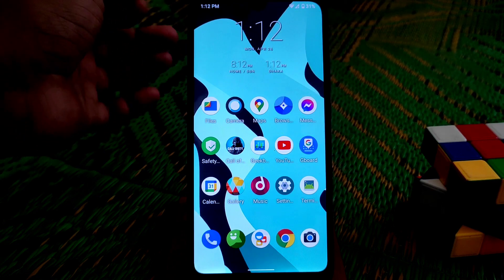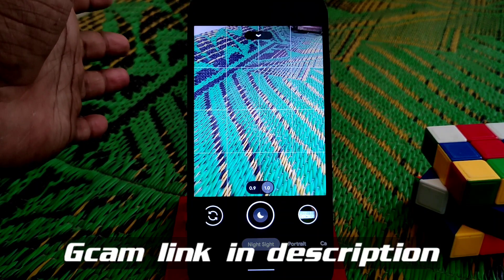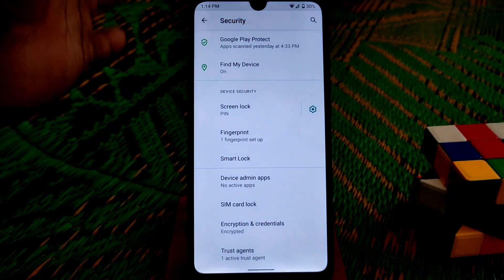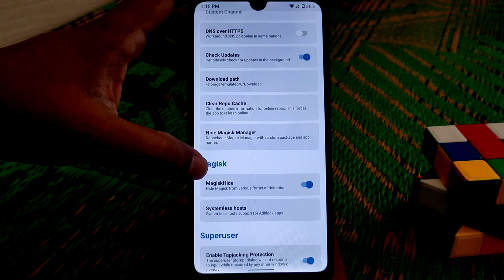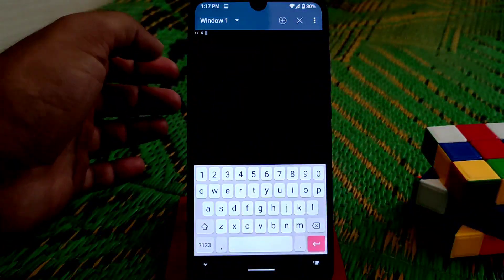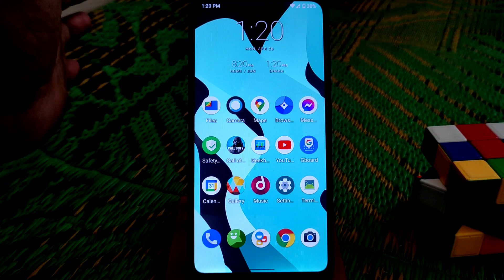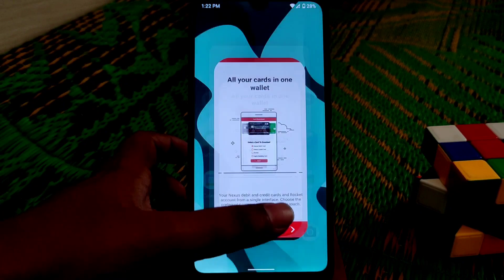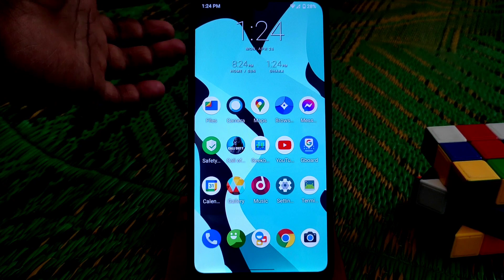Lineage OS 18.1 Android 11 For Redmi 7/Redmi Y3.One of the Best Rom Review.Safetynet Full Fixed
In this video i will review lneage os for redmi 7 and redmi y3 as well. Watch till the end to know everything about this rom.Full safetynet fixed included.

Recent Videos